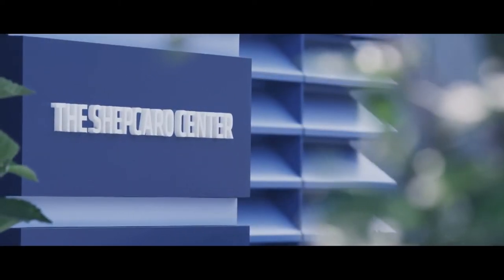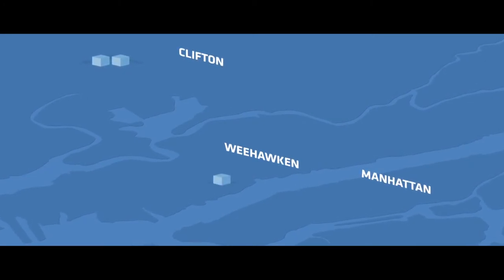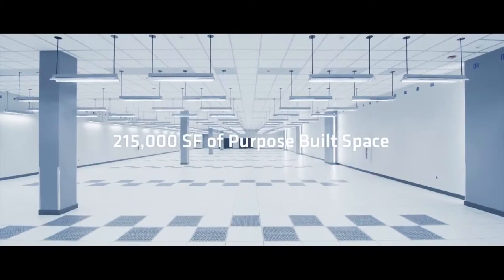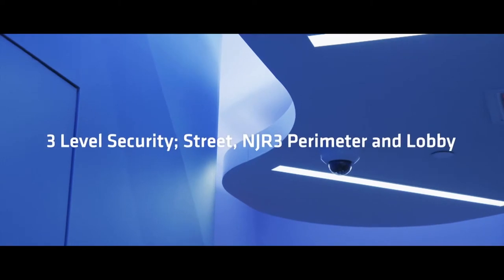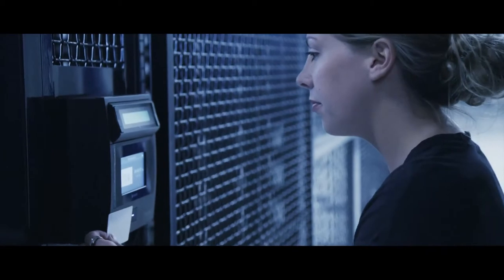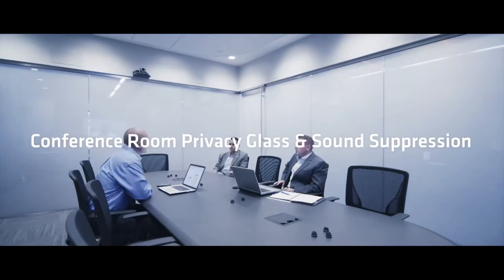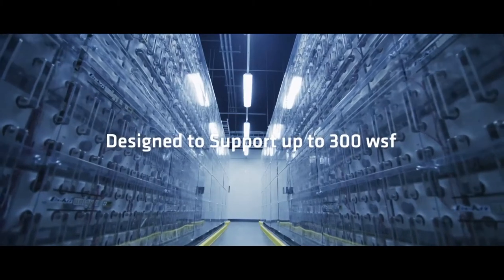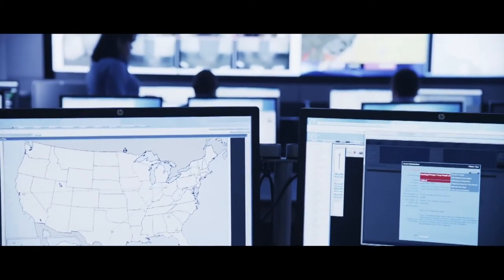Telx New Jersey Data Center (NJR3)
Located in Clifton, New Jersey, Telx's NJR2 data center delivers reliable cloud, colocation and interconnection services to businesses throughout the greater New York City metro region. The 30,000 square foot datacenter is an ideal location for financial services firms running low-latency, back office operations or for enterprises that need a lower cost alternative outside of New York City to host business continuity/disaster recovery, storage, back-up, cloud or other high-bandwidth demanding networking applications. In addition to providing interconnection access to hundreds of leading domestic and international carriers, Telx colocation and data center customers can also connect directly to financial exchange networks like SFTI, BATS, ARCA, and others.